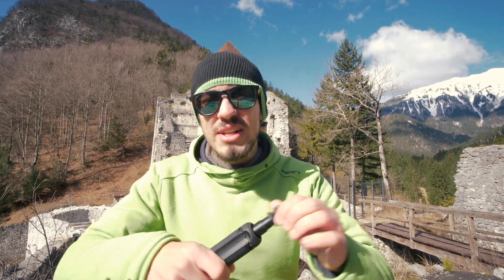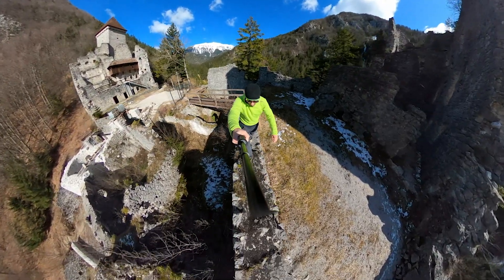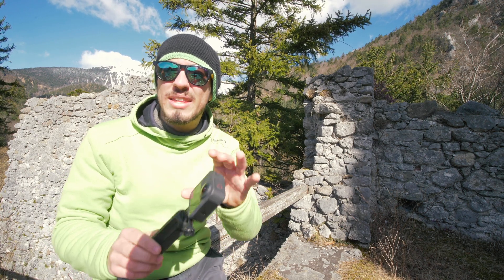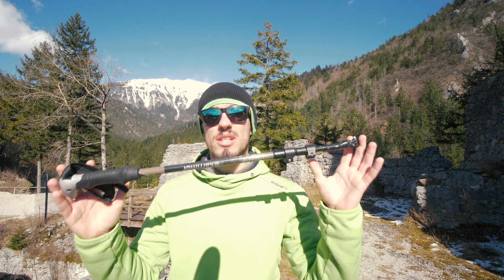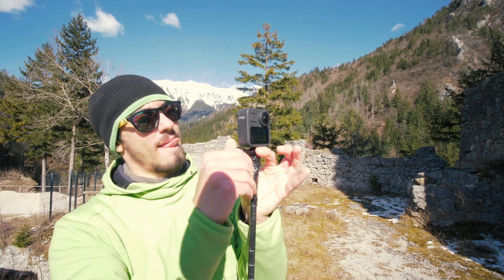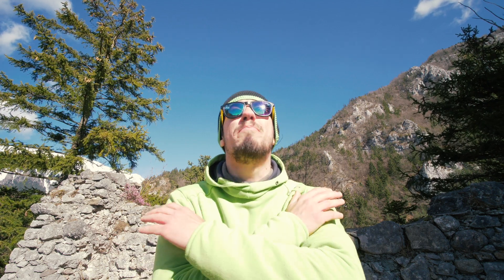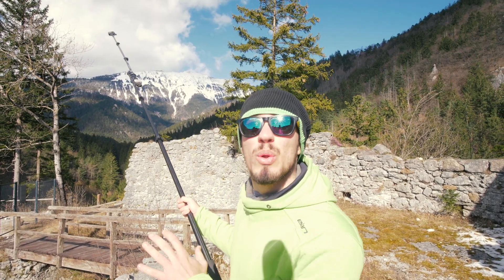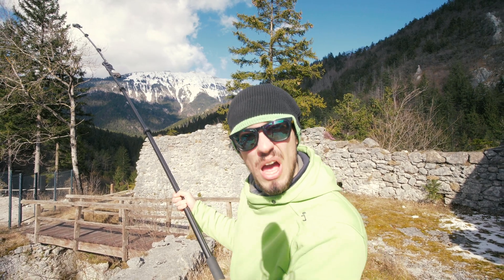INVISIBLE Selfie Stick GoPro Max and Insta360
Invisible selfie stick for gopro max or insta 360 - HOW TO MAKE IT DISAPPEAR? Make your own invisible selfie stick for GoPro MAX or Insta360 camera!

Learn how to make your 360 video perfectly stitched with invisible selfie stick! This invisible selfie stick works on gopro max, insta360 or other 360 action cameras! All in this gopro max tutorial video!

GoPro MAX invisible selfie stick or insta360 selfie stick is just normal selfie stick! Yes! There is no invisible selfie stick in real life. All the magic happens inside gopro max or insta360 camera! What happens is camera will stitch your 360 video and remove selfie stick automatically - but only if you follow these few steps for perfect insta360 or gopro max mounting on that "invisible selfie stick".

How to mount your insta360 or gopro max on invisible selfie stick? Well grab any selfie stick for action cameras and attach gopro straight ON aligned with selfie stick! No tilting. That way gopro max will turn any classic selfie stick into invisible selfie stick! Of course few details to mention one is that if you want perfect gopro max stitching you have to use selfie stick that is not wider than gopro max or insta360 camera body! If its wider you wont have invisible selfie stick but just classic selfie stick with random distortions caused of not perfectly stitched 360 video!

Invisible selfie stick gopro max or invisible selfie stick for insta360 can be completely the same as long as its following all instructions in this gopro tutorial video. If you have any extra questions about gopro max or invisible selfie stick make sure you leave them in the comments below.